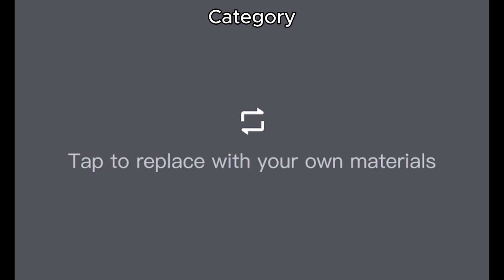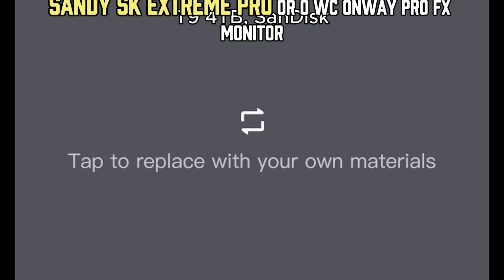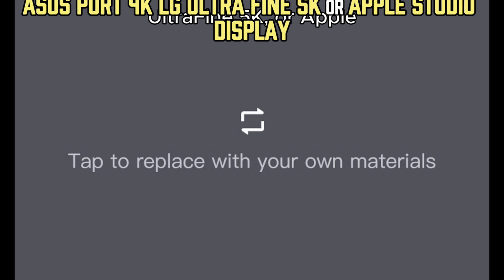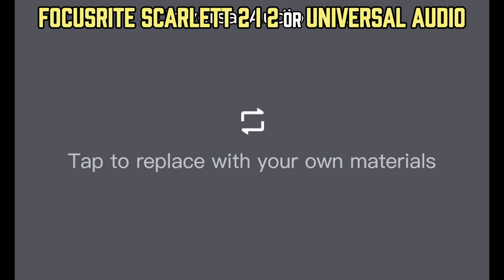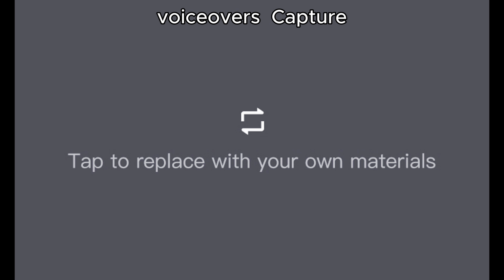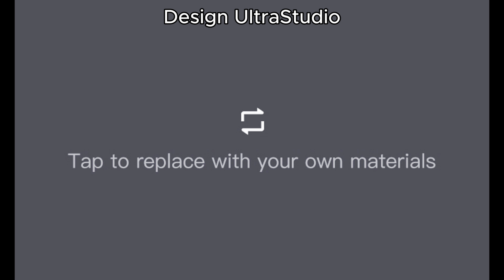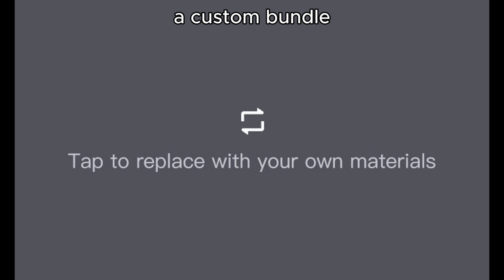In the market for M3 ULTRA MAC studio? Watch this video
Trust me you should watch this if you are considering such products from Macintosh